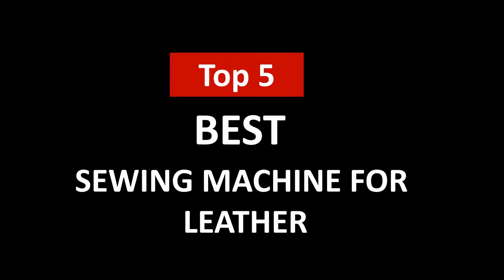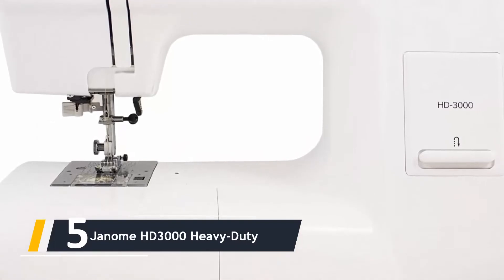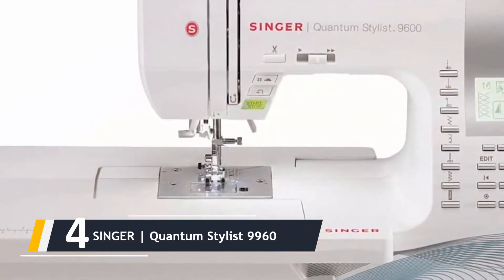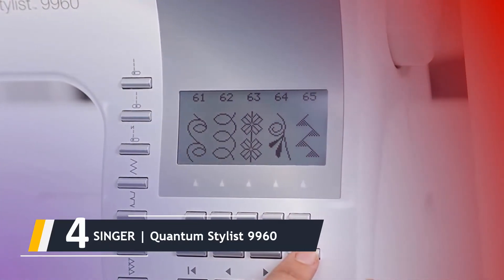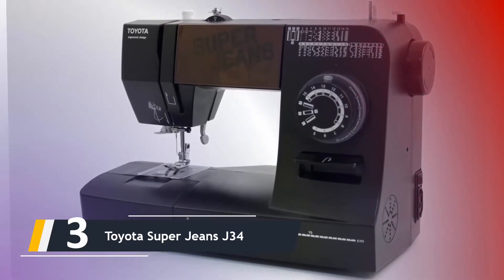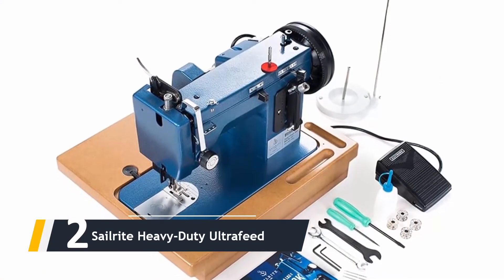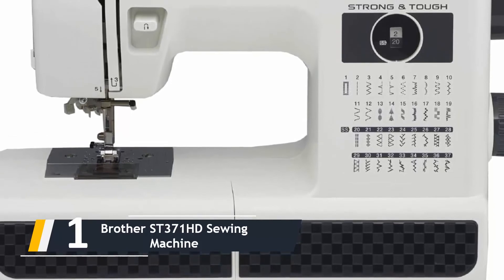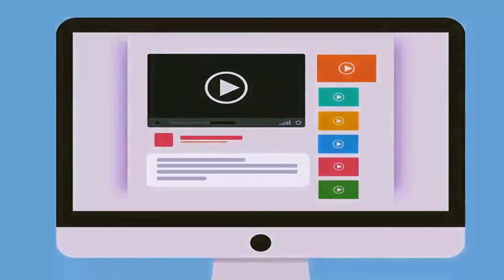Best Sewing Machine For Leather [Top 5 Reviews]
Top 5: Best Sewing Machine For Leather

1. Brother ST371HD Sewing Machine

2. Sailrite Heavy-Duty Ultrafeed

3. Toyota Super Jeans J34

4. SINGER | Quantum Stylist 9960

5. Janome HD3000 Heavy-Duty

UpperReview is a participant in the Amazon Services LLC Associates Program, an affiliate advertising program designed to provide a means for sites to earn advertising fees by advertising and linking to Amazon.com.